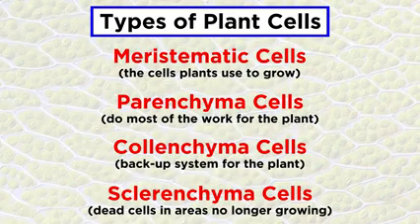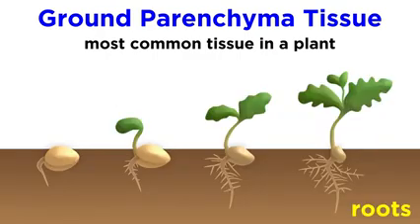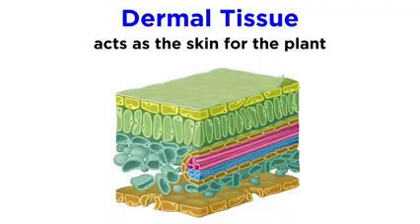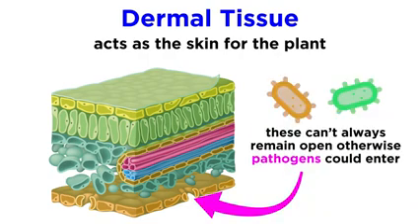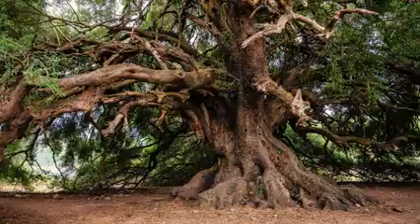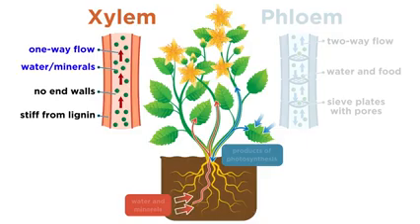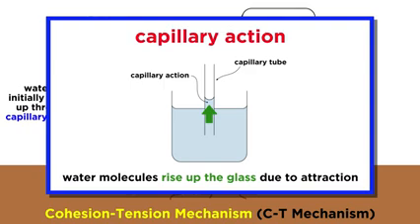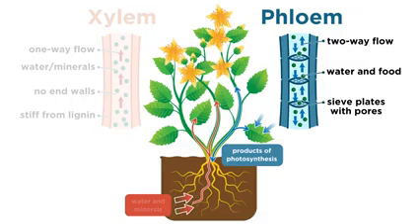types of plant tissue